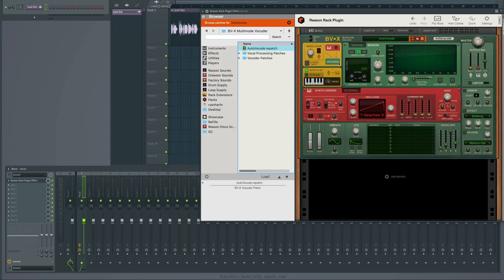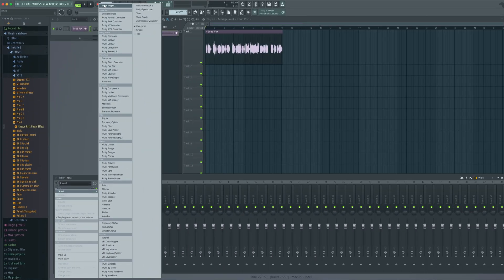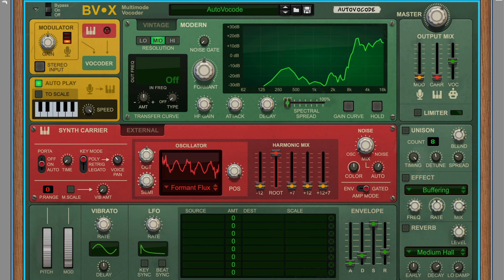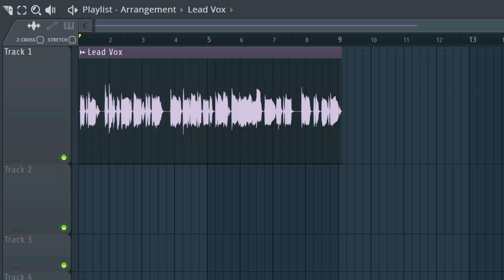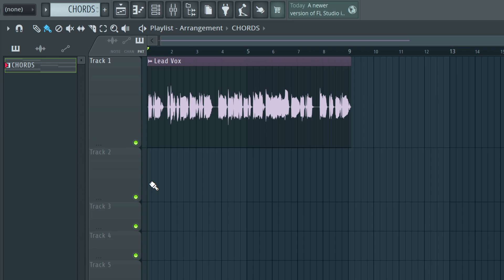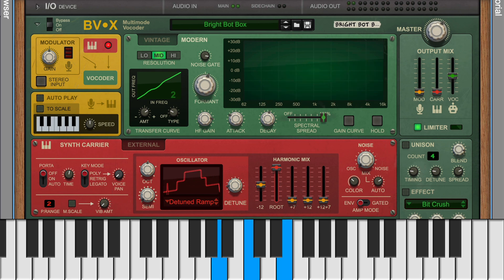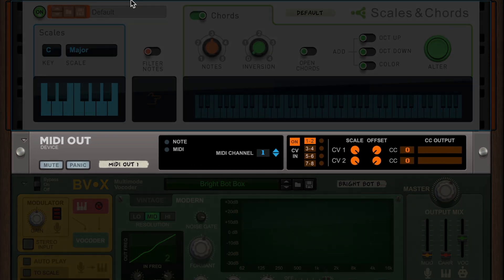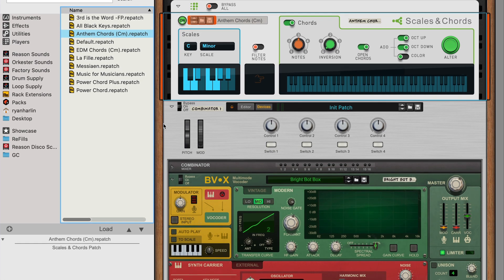BV-X Multimode Vocoder Setup in FL Studio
The BV-X Multimode Vocoder sets up a little differently depending on which DAW you're using to run the Reason Rack Plugin. In this video we'll get you the quick set up tips you need to get up and running in your DAW, as well as a bonus tip to try once you're up and runnning!